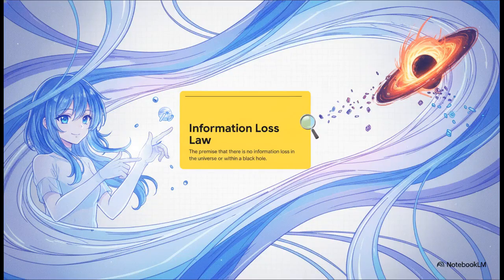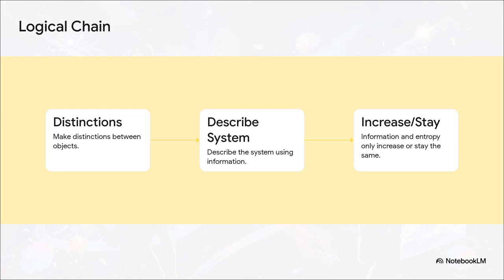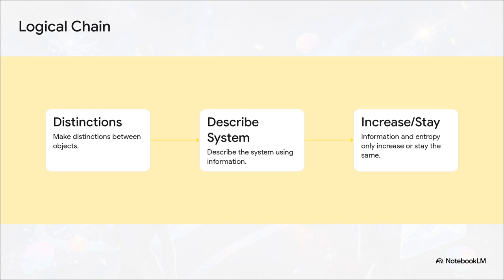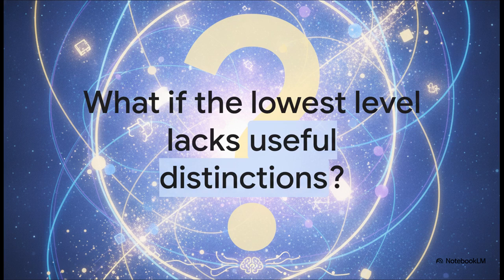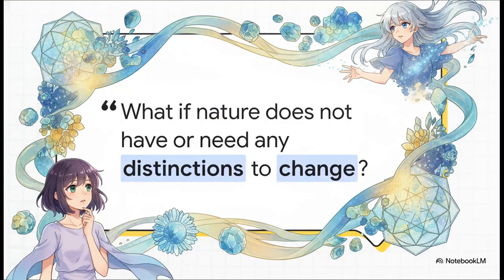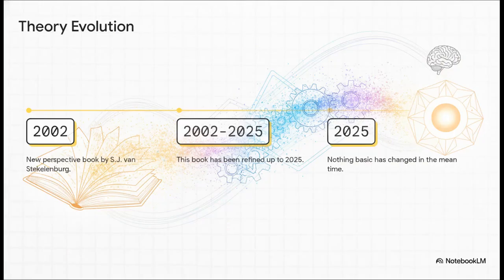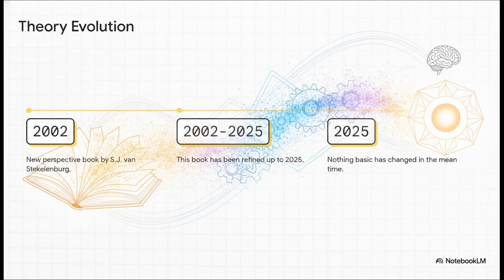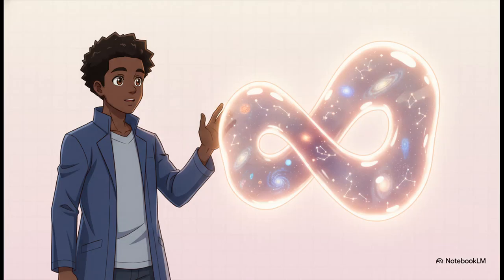Information and an elastic universe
Read "New perspective" for more information at destekel.nl (left upper corner) or perhaps see some more videos from